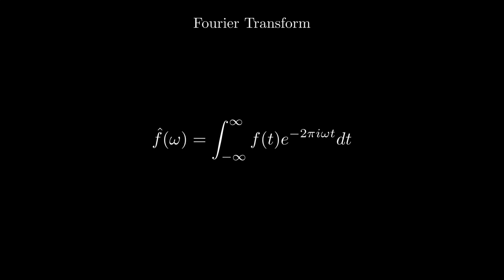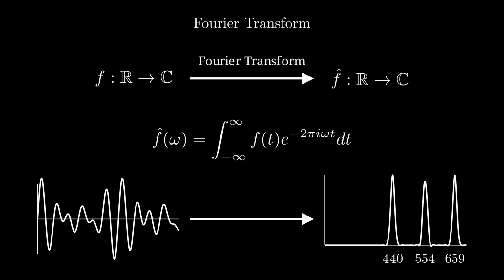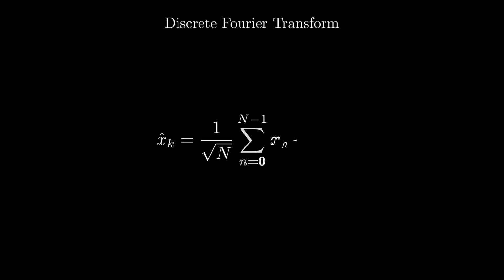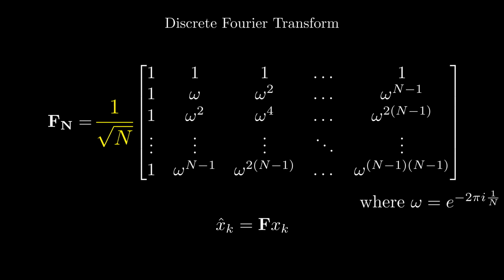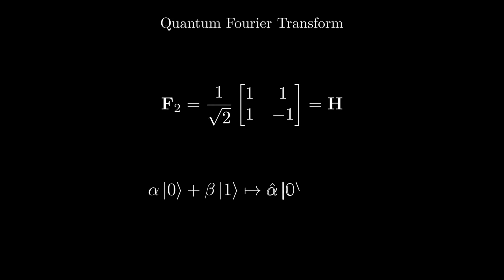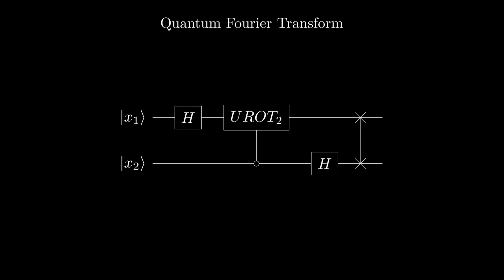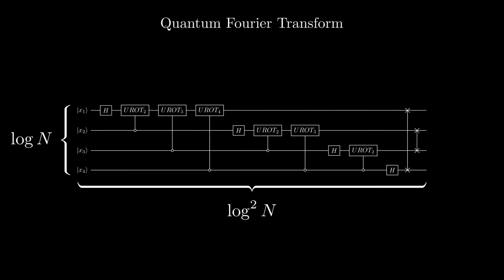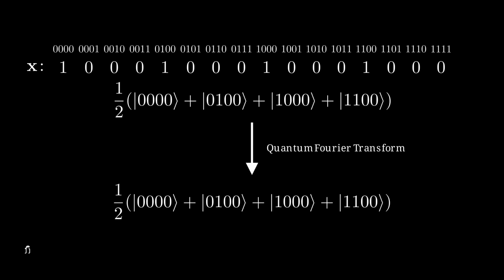Quantum Fourier Transform explained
Explanation of both the classical and quantum discrete Fourier transform.

- Animations made using Manim
- Voiceover added with Manim Voicover and synchronized by OpenAI Whisper
- Speech synthetised with Azure Text to Speech
- Inspired by Qiskit Textbook and 3Blue1Brown's video